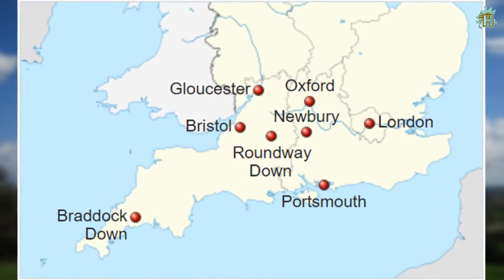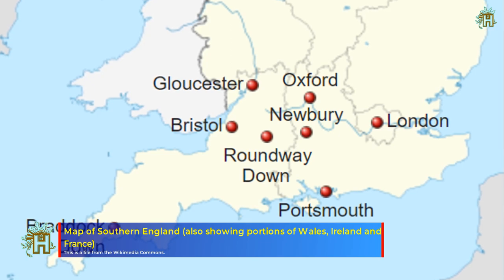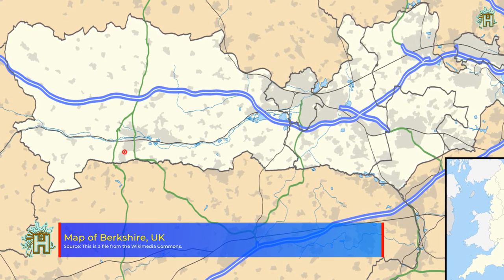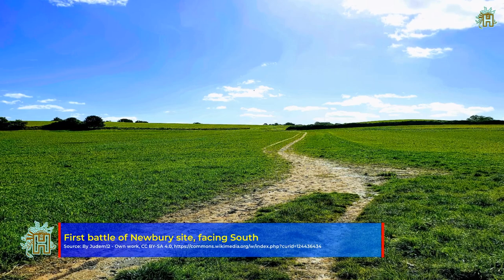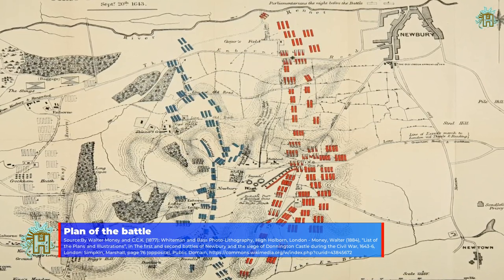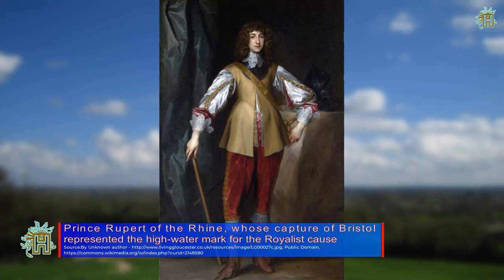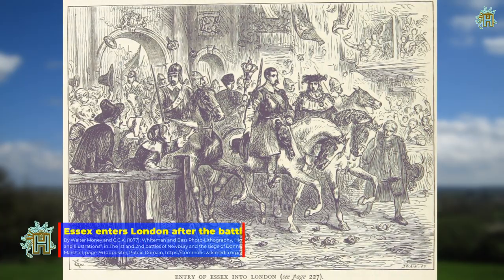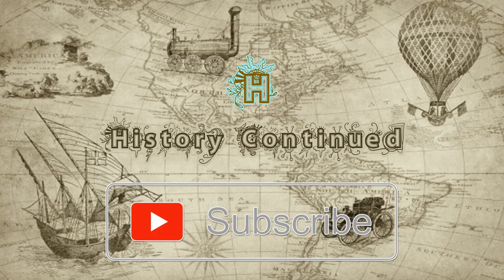First Battle of Newbury | The First English Civil War | History Continued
The First Battle of Newbury was a battle of the First English Civil War fought on 20 September 1643 between a Royalist army, under the personal command of King Charles, and a Parliamentarian force led by the Earl of Essex. After a year of royalist success in which they took Banbury, Oxford, and Reading without conflict before storming Bristol, the Parliamentarians were left without an effective army in the west of England. When Charles besieged Gloucester, Parliament was forced to raise a force under Essex to repel Charles's forces. After a long march, Essex surprised the royalists and forced them away from Gloucester before beginning a retreat to London. Charles rallied his forces and pursued Essex, overtaking the Parliamentary army at Newbury and forcing them to march past the Royalist forces to continue their retreat from him.

Essex reacted by making a surprise attack on the Royalist lines at dawn, capturing several high grounds and leaving Charles on the defensive. A series of Royalist attacks led to heavy casualties and the slow retreat of Essex's forces, who were driven from the central hill and almost surrounded; However, Essex managed to rally his infantry and advanced in a counterattack. The slowdown of this counterattack against the Royalist cavalry forced Essex to send reinforcements, who, while marching towards him, were attacked and forced to retreat. This left a hole in the Parliamentarian line, splitting the army into two wings through which the Royalists hoped to pass, dividing the Parliamentarians and allowing Charles's troops to surround and defeat them. In line with this, the Royalists advanced to press the attack but were forced to halt by the London Trained Bands. As night fell, the battle ended and both exhausted armies retreated. The next morning, with little ammunition, the royalists were forced to allow Essex to pass and continue their retreat towards London.

Reasons for the Royalist failure to defeat the Parliamentarians include a shortage of ammunition, the relative unprofessionalism of his soldiers, and Essex's tactics, which made up for "his much-lamented shortage of cavalry with tactical ingenuity and firepower", countering Prince Rupert's cavalry drove them out with massed infantry formations. Although the number of casualties was relatively small, 1,300 Royalists and 1,200 Parliamentarians, historians who have studied the battle consider it one of the most crucial of the First English Civil War, marking the climax of the Royalist advance and leading to the signing of the Royal War. of the Solemn League and Covenant, which brought the Scottish Covenanters into the war on the side of Parliament and led to the eventual victory of the Parliamentary cause.